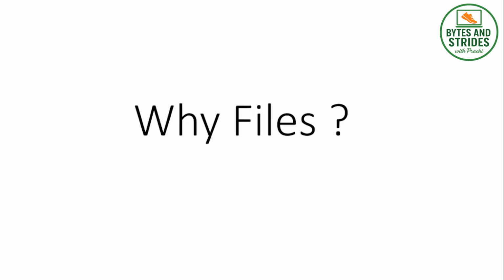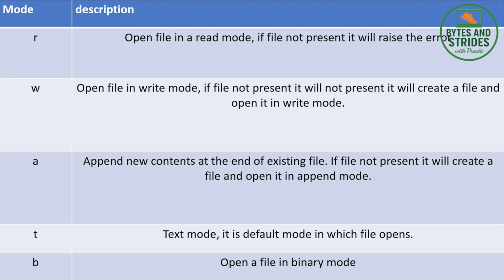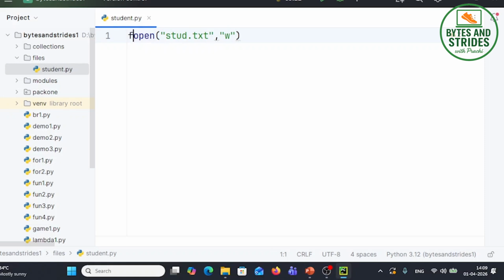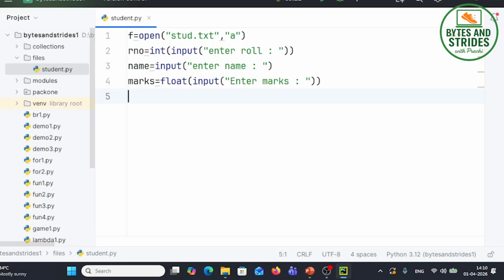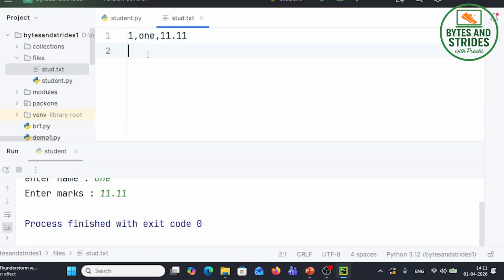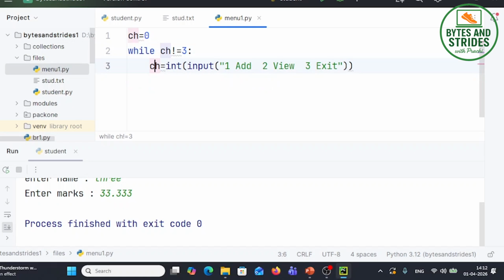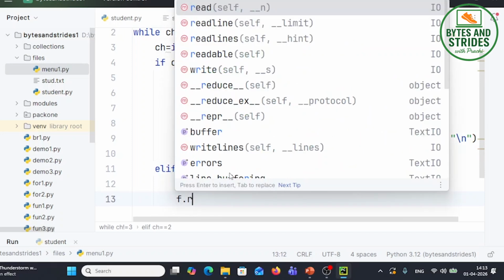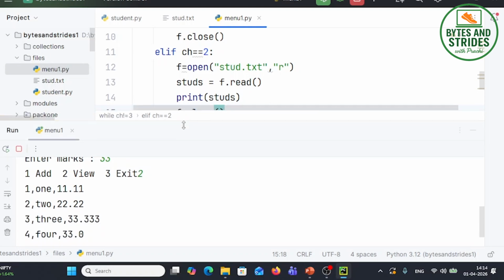👉 𝗪𝗛𝗔𝗧 𝗜𝗦 𝗙𝗜𝗟𝗘 𝗛𝗔𝗡𝗗𝗟𝗜𝗡𝗚 | 𝗕𝘆𝘁𝗲𝘀 𝗮𝗻𝗱 𝗦𝘁𝗿𝗶𝗱𝗲𝘀 𝘄𝗶𝘁𝗵 𝗣𝗿𝗮𝗰𝗵𝗶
✅𝗕𝘆𝘁𝗲𝘀 𝗮𝗻𝗱 𝗦𝘁𝗿𝗶𝗱𝗲𝘀 𝘄𝗶𝘁𝗵 𝗣𝗿𝗮𝗰𝗵𝗶.